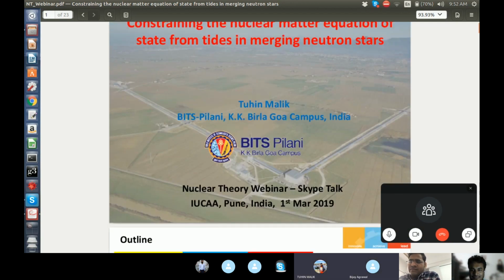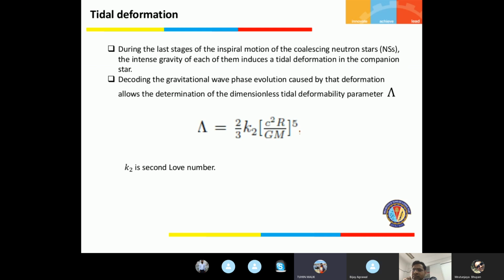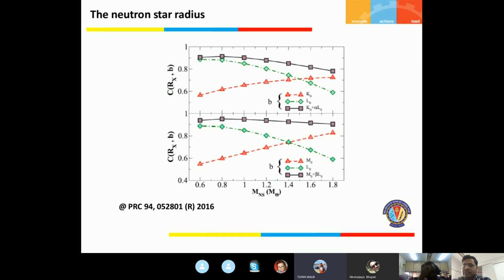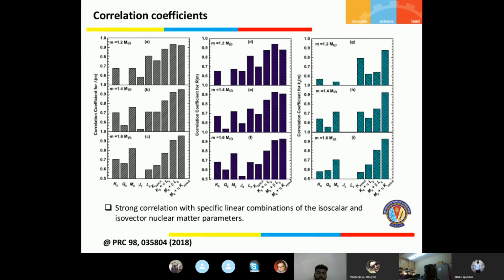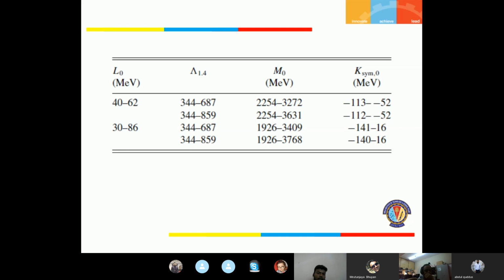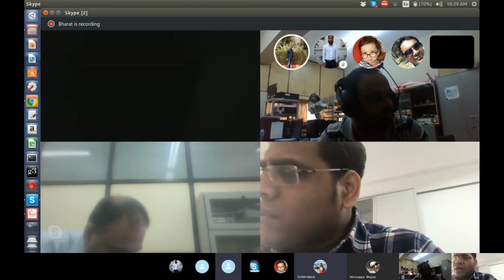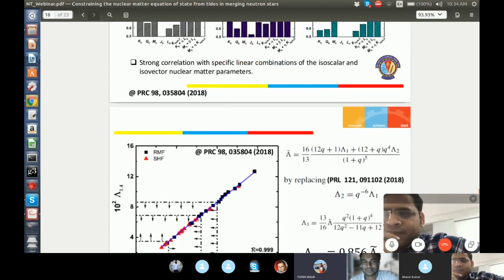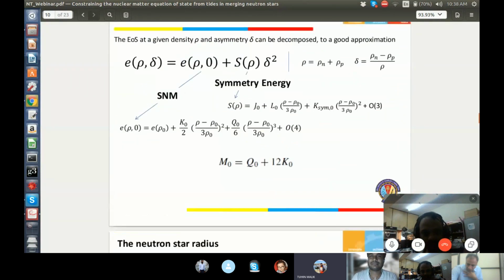Constraining the nuclear matter equation of state from tides in merging neutron stars by Tuhin Malik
Abstract: The properties of terrestrial nuclei and the celestial objects like neutron stars and supernovae depend crucially on the equation of state of symmetric and asymmetric infinite nuclear matter. Its accurate knowledge is, however, still unknown due to the incomplete understanding of the nuclear force and that fact that the infinite matter is not accessible in the laboratory. Observables associated with these properties are key factors in unraveling the mystery of the nuclear force. The tidal deformability of a binary neutron star as inferred very recently from GW170817 event is one such observable.

In this talk, I will discuss our recent work in this area, We found that the tidal deformability is very strongly correlated with the linear combinations of the slopes of nuclear isoscalar incompressibility and symmetry energy coefficients, all fall-outs of the nuclear equation of state. For the first time, we also found that the tidal deformability is approximately proportional to the sixth power of the radius of neutron star for a wide range of neutron star masses. This relation together with the bounds on the tidal deformability obtained from the GW170817 and its UV/optical/infrared electromagnetic counterparts constrain the radius of the neutron star with a canonical mass in the range 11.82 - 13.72 km.

NB: The aim of this Nuclear Theory Group is to bring together scientists from all over the world and provide them a platform for interactions and discussions. Every week, one of the group members will give a presentation via Skype and share their knowledge in their field of expertise, such as nuclear structure, nuclear reactions, nuclear astrophysics, gravitational waves, and dark matter.